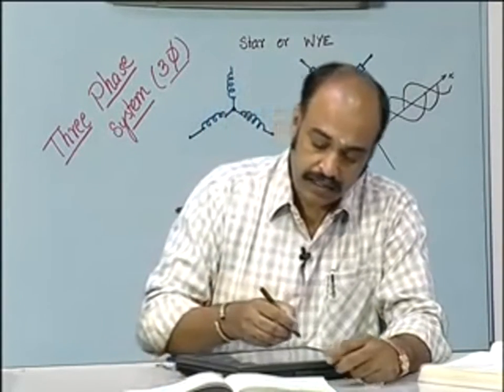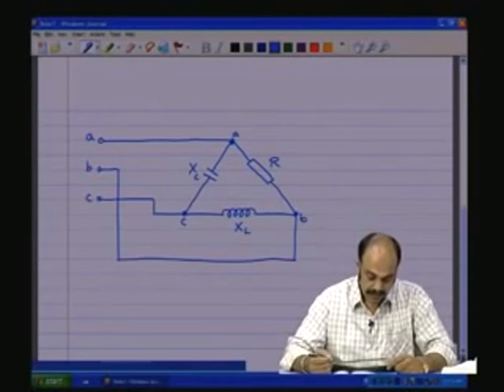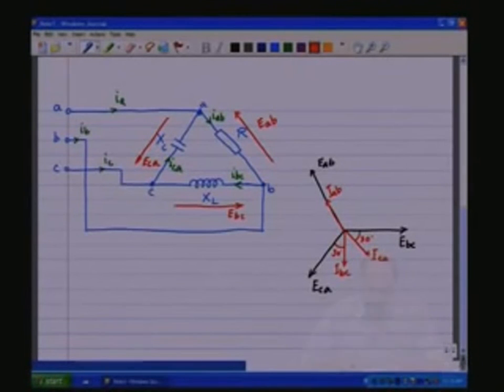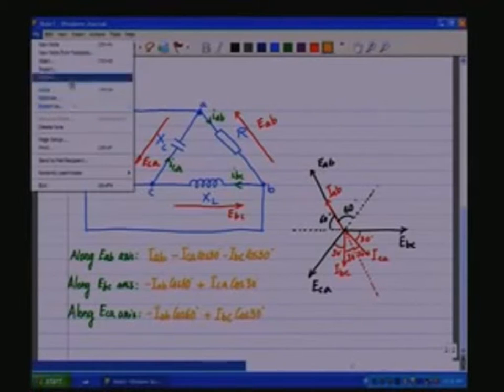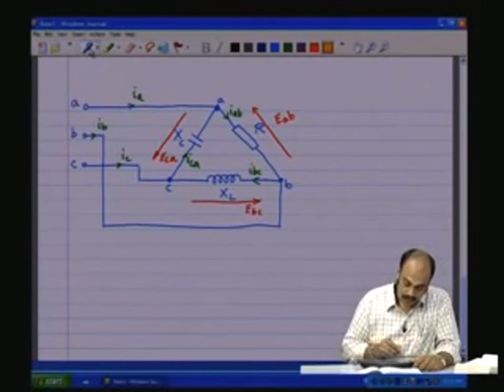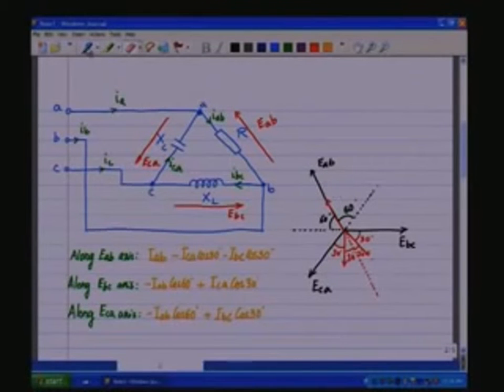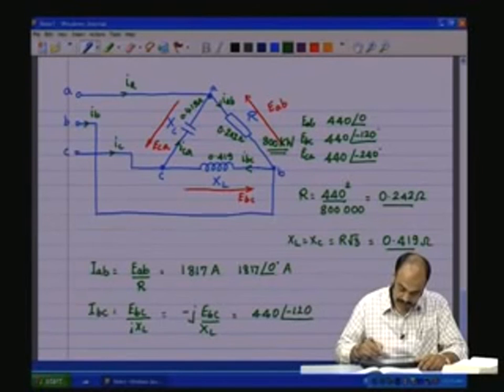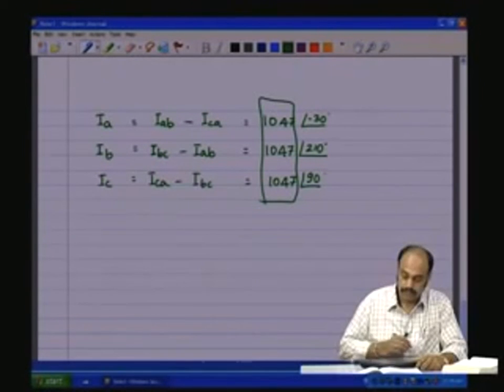STAR & DELTA- BALANCE & UNBALANCE LOAD CALCULATION EQUATION || LINE & PHASE VOLTAGE & CURRENT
VIDEO WILL BE AVAILABLE ON THIS CHANNEL FOR ALL TECHNICAL AND NON TECHNICAL STUDENTS.
ON THIS CHANNEL, WE WILL ALSO TELL ABOUT HOW TO CRACK ANY EXAM

CRAZY ELECTRICAL ENGINEERING

#3-PHASE SYSTEM-STAR AND DELTA CONNECTIONS (IN ENGLISH)

STAR&DELTA- Line voltage&Current ll Phase voltage&Current ll Phase angle ll Displacement ll Phaser